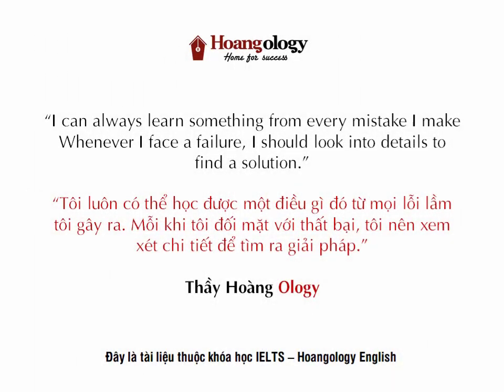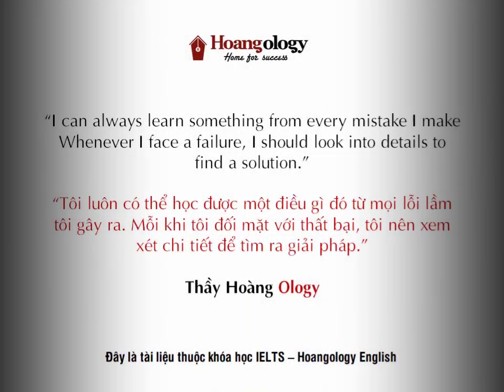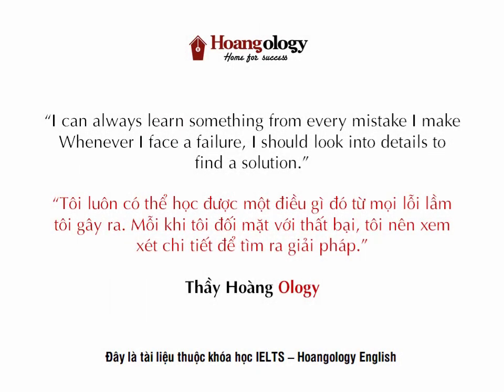LISTENING PRACTICE FOR IELTS - E12.2-5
Luyện tập nghe "đổ bê tông" là một trong những hoạt động không thể thiếu trong quá trình học IELTS Listening.
Chúng ta hãy cùng luyện nghe mỗi ngày nhé!

P/s: Đây là tài liệu của khóa IELTS tại HOANGOLOGY ENGLISH. Chi tiết phương pháp luyện tập sẽ được mô tả kỹ hơn trong các bài học, nếu bạn quan tâm hay cần tư vấn về cách thức đăng ký học thì hãy liên hệ với chúng tôi qua Fanpage Facebook hoặc hotline nhé!